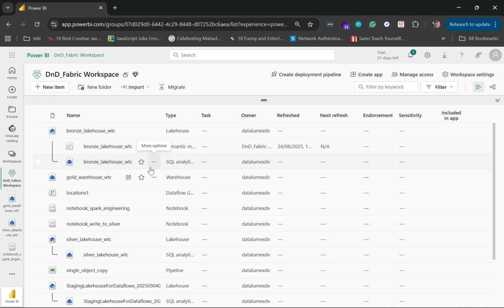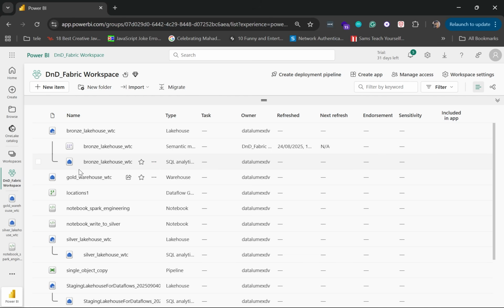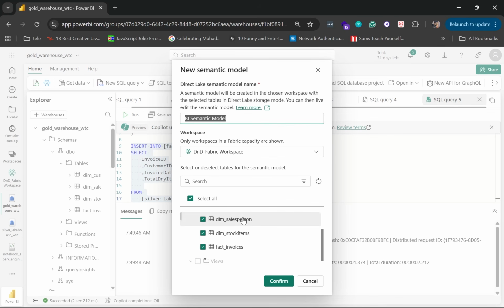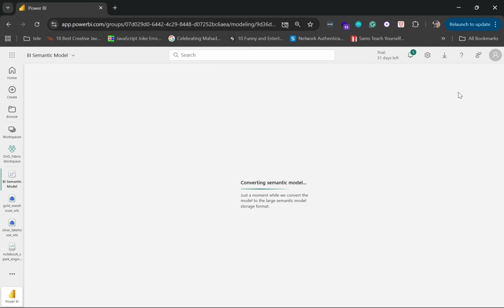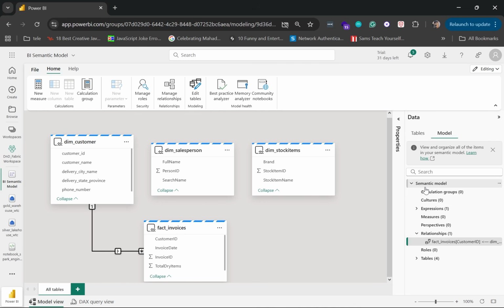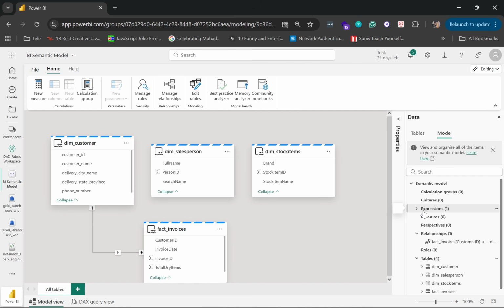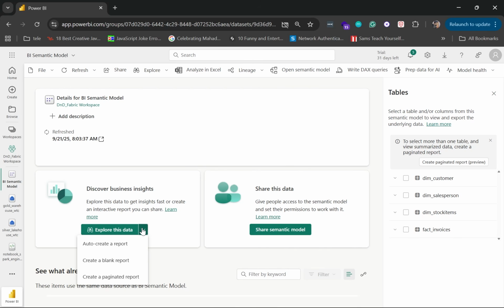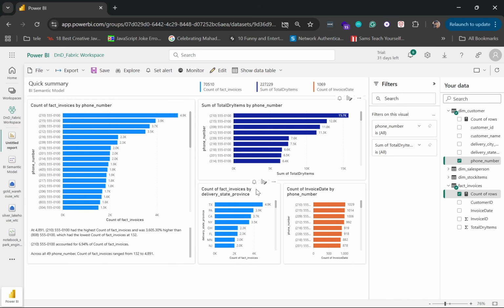Create a Semantic Model in Microsoft Fabric Warehouse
Want to unlock the true power of Data Analysis & Reporting in Microsoft Fabric? In this video, I’ll show you how to create a Semantic Model in Fabric Warehouse step by step.

Here’s what you’ll learn:
✅ What a Semantic Model is and why it’s essential for reporting
✅ How to build a Semantic Model inside Fabric Warehouse
✅ Connecting your model to Power BI for stunning dashboards
✅ Best practices to optimize data analysis & reporting workflows

By the end, you’ll be able to transform raw warehouse data into a business-ready model that drives insights and decision-making.